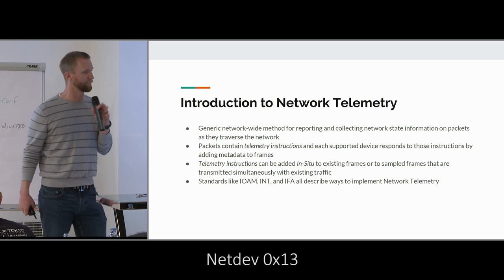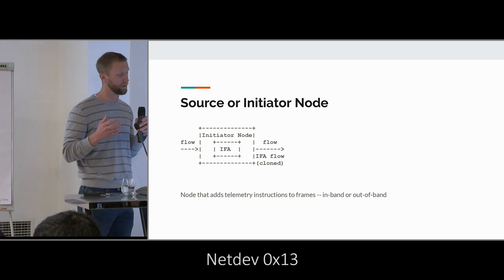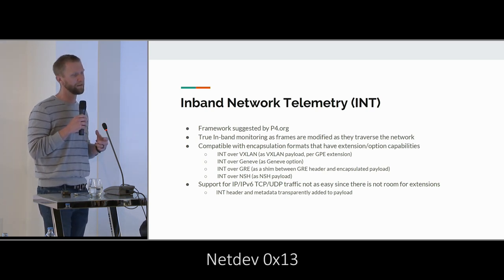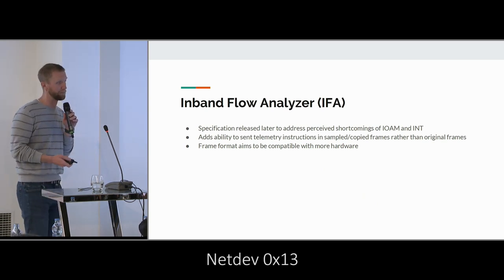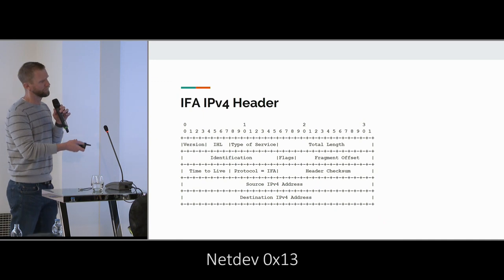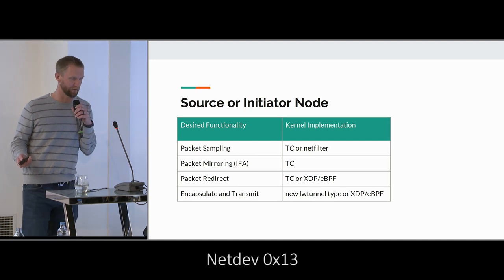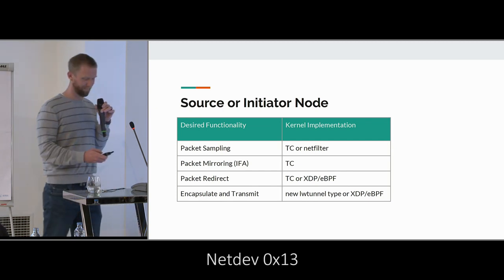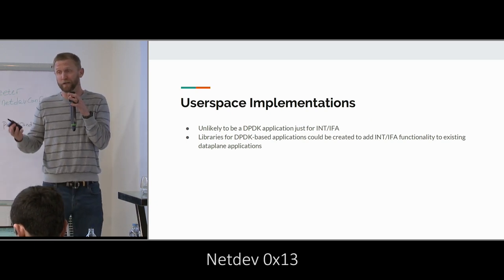Netdev 0x13 - Implementing the Next Generation of Network Telemetry Technologies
Telemetry is now an important part of networking. Standards and proposals for
producing and consuming metadata are emerging. In this talk, Andy Gospodarek
introduces two such standards: INT and IFA. He describes the hardware
requirements and implementation challenges. He further proposes approaches
for configuring INT/IFA for the kernel and supported hardware which attempts to
minimize risk associated with deploying early specs.